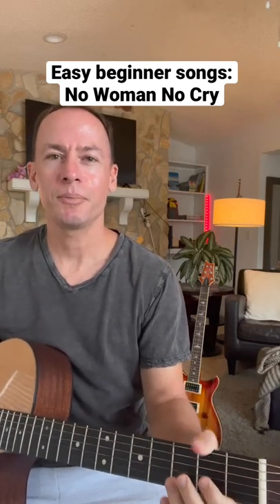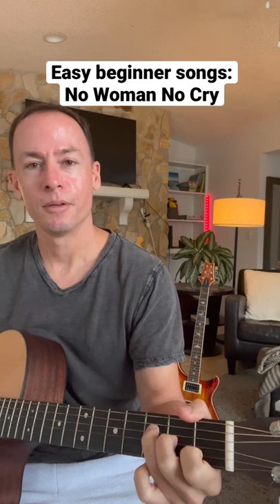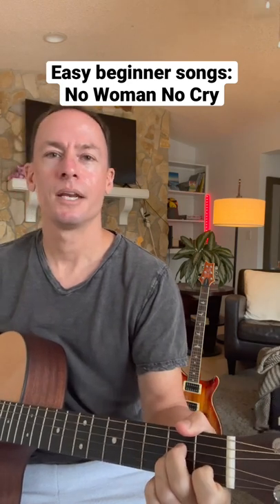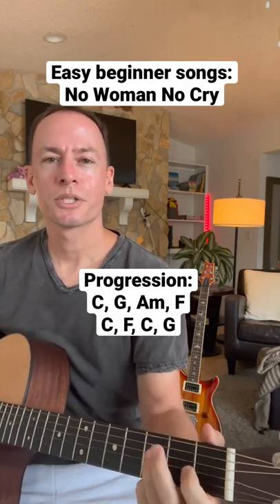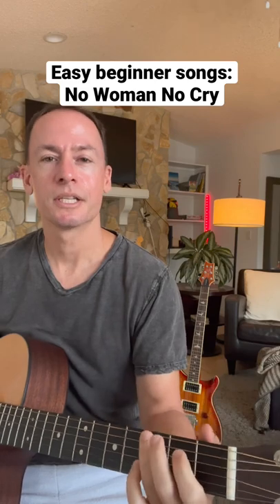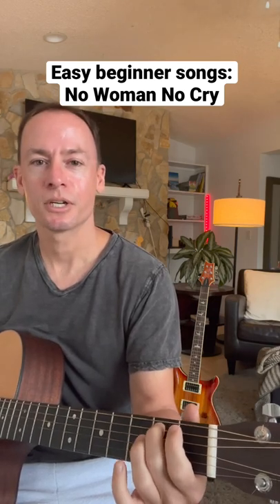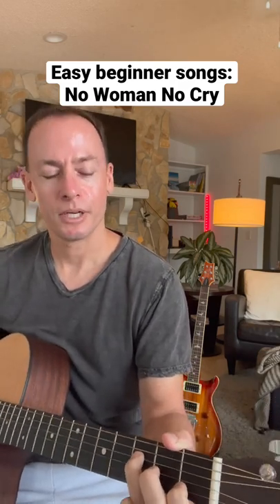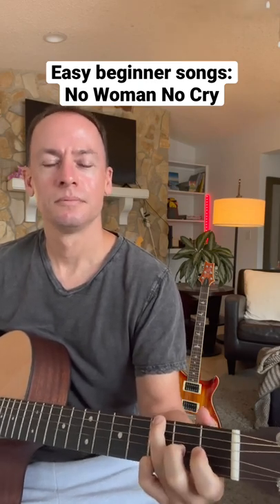No Woman No Cry - Easy beginner song tutorial